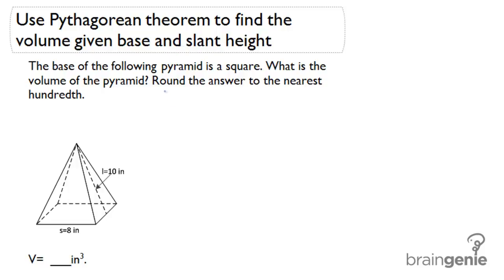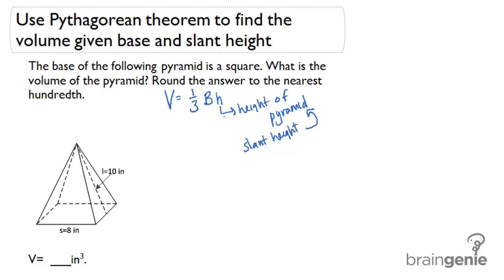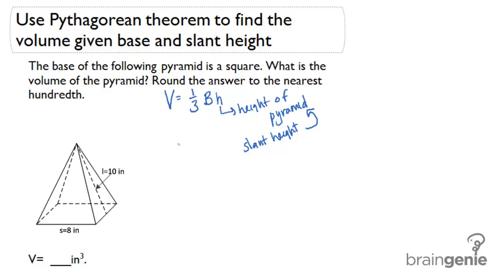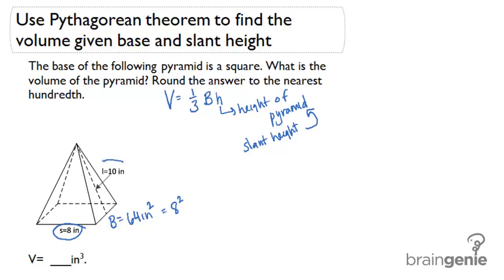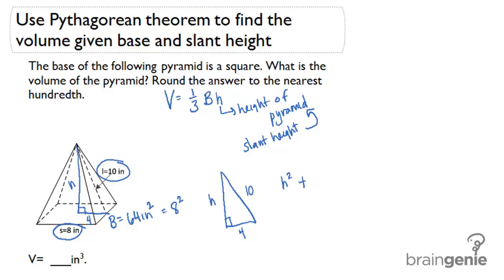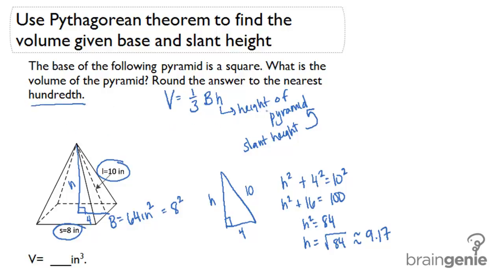2.3.1 Use Pythagorean theorem to find the volume given the base and slant height